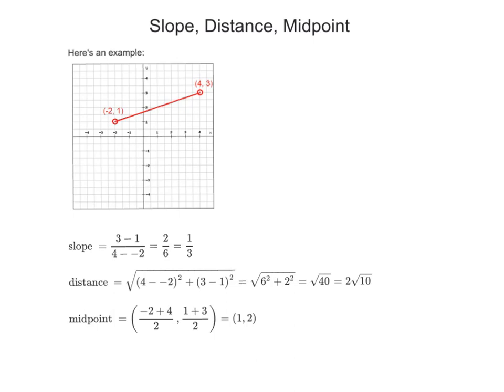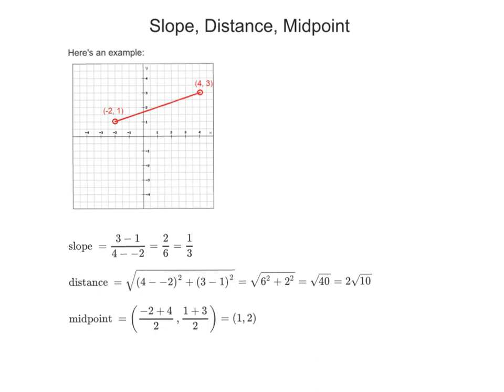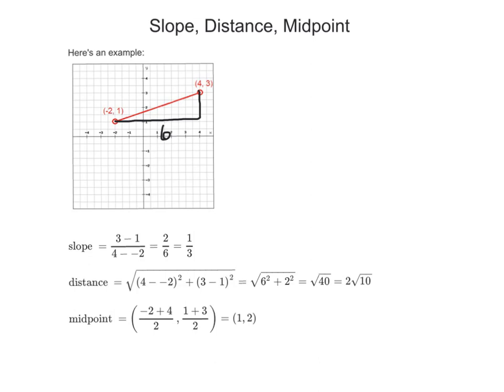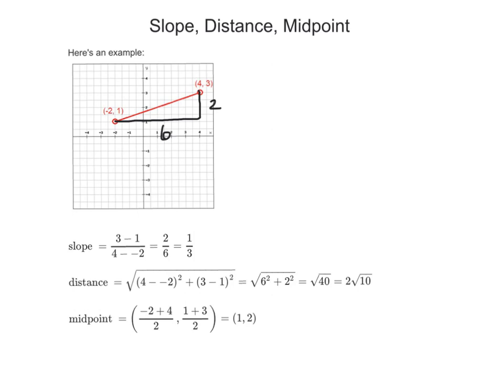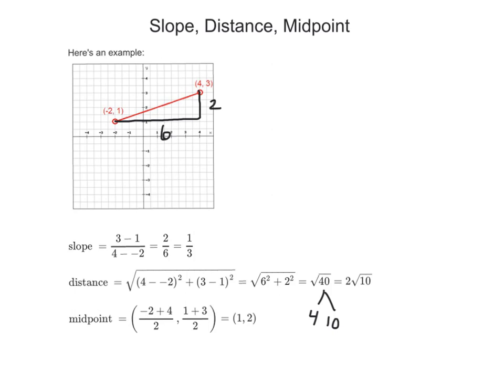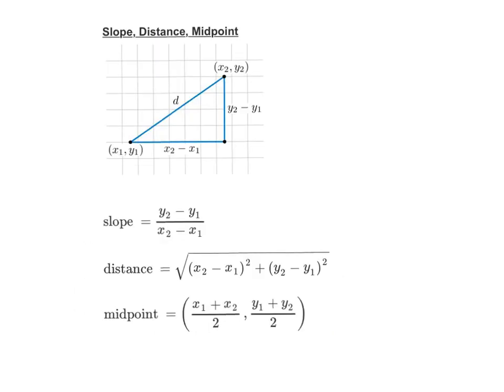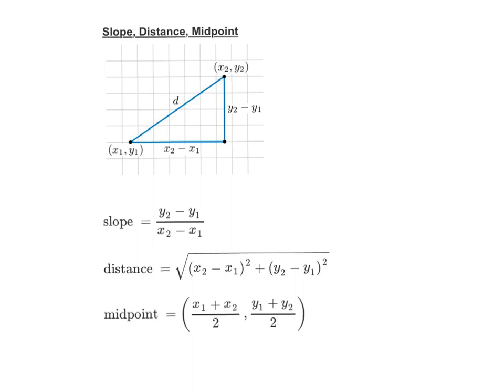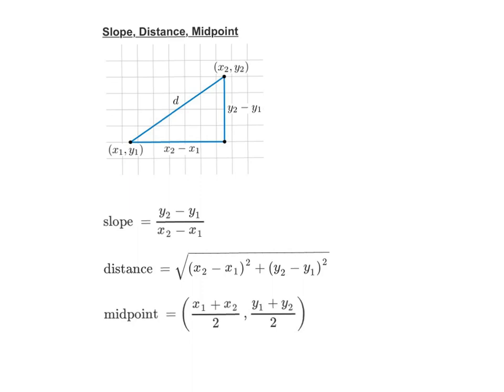Geometry: slope, distance, midpoint